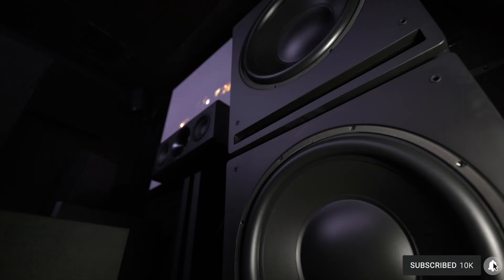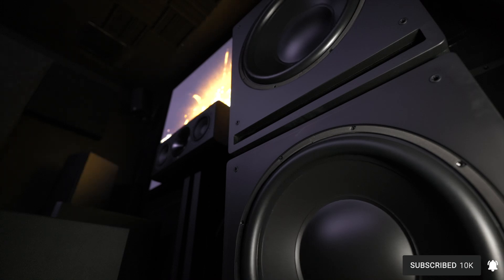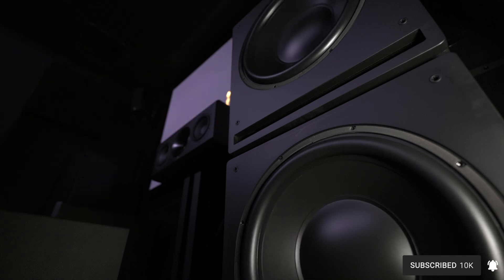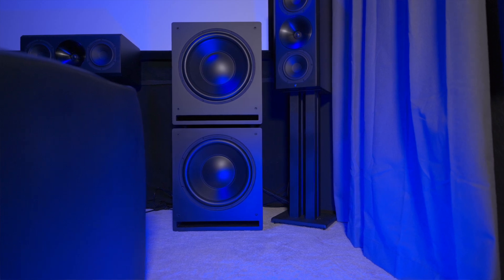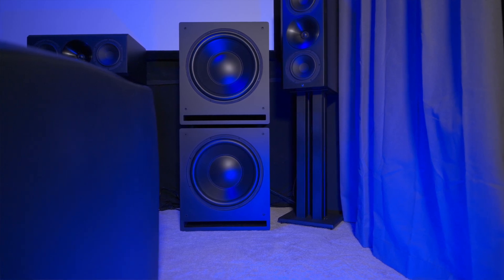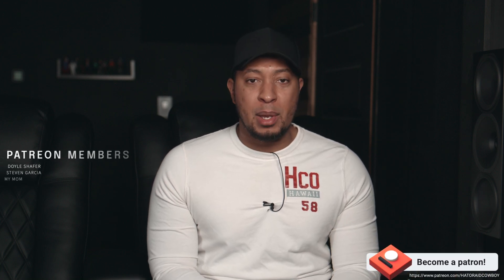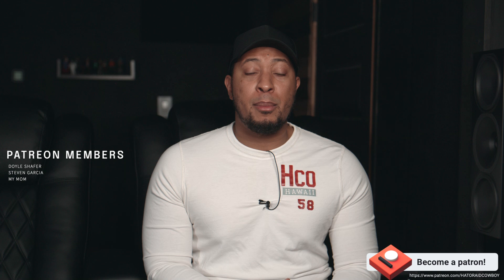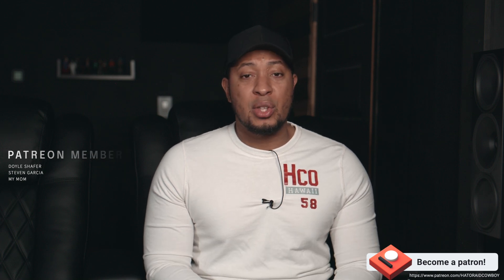THIS Is Why Sealed SUBWOOFERS Sound Better In Room Than Ported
In this video Starke Sound CTO and engineer explains why sealed subwoofers sound better in room than ported. 🎯Watch this video: Starke Sound Dual SW15P Review | Part 2

Gear used for review:
Speaker Configuration: 7.2.4
SPEAKERS: Arendal 1723 & 1961 Speakers(11)
Subwoofers: (SVS, Starke Sound, Arendal)
Processor: Emotiva RMC-1 (16 Channels)
Projector: EPSON LS12000B (4K 120, HDMI 2.1)
Amplifiers: Emotiva XPA 3 Gen 2 (3 Channels)
Starke Sound Fiera 8 (8 channels)
Media Players: Zidoo Z20 Pro, Oppo UDP-203, Kaleidescape, R_Volution Player, Apple TV 4K(1st Gen) NVIDIA SHIELD
Screen: 16:9 Silver Ticket 100” (1.1 Gain)
Servers: PLEX, Emby
Gaming: Xbox Series X
Streaming Services: Amazon Prime, Disney+
Switcher: HDFury 4K DIVA
Seating: Valencia Theater Seats
Controller: Harmony Elite
Lighting: Govee, Philips Hue, Nanoleaf, Meross
Smart Home: Apple Homekit